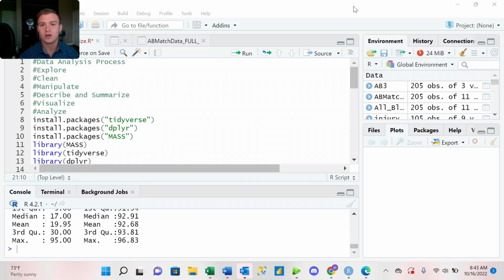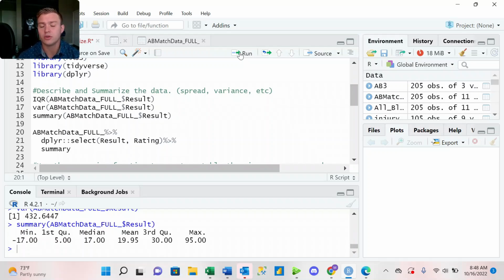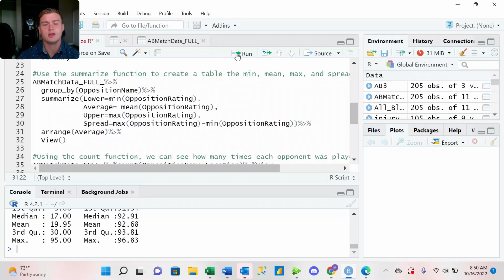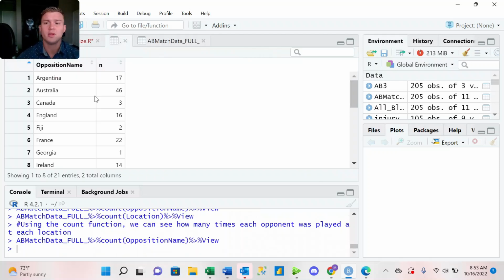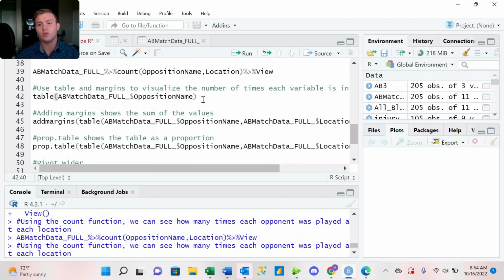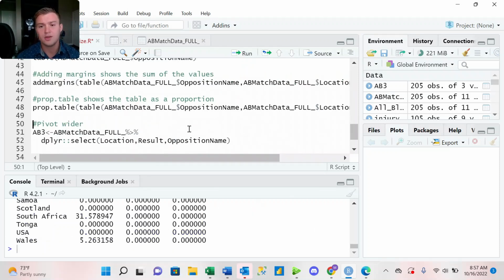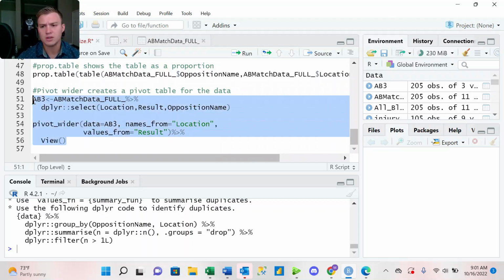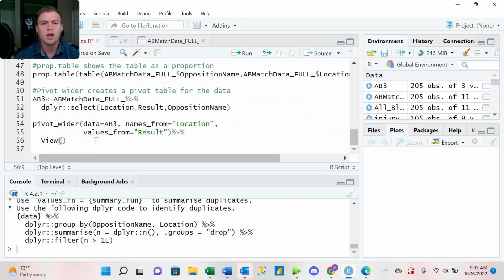Describing and Summarizing Data in R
Here we cover how to describe and summarize data in R for sports analytics. Describing and Summarizing data provides the analyst with additional information about the dataset that will help with visualizations and statistical analysis. In the next video, I will be covering how to visualize data in R.